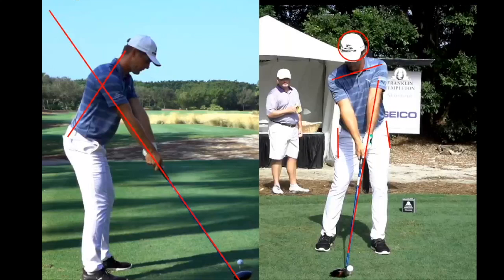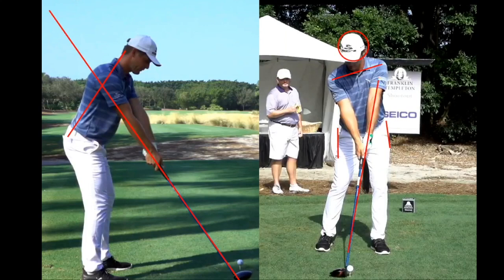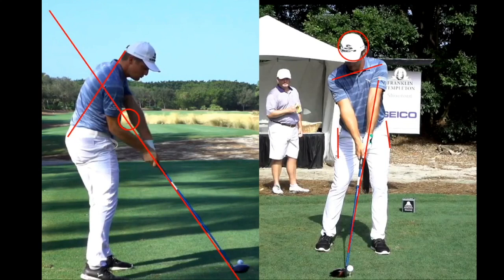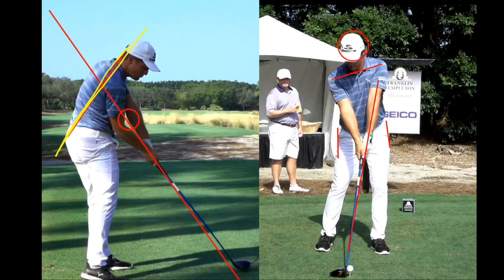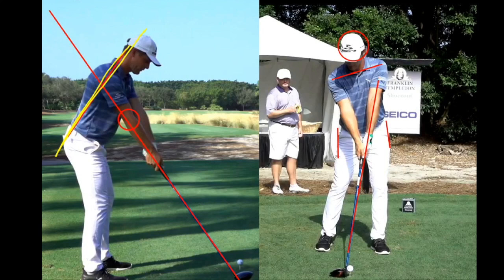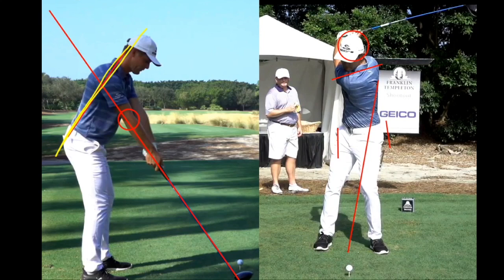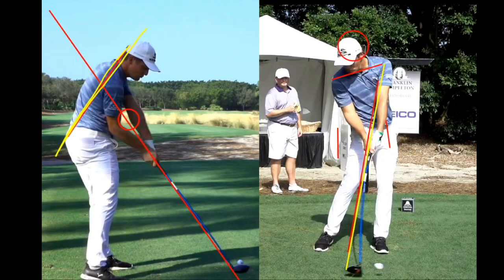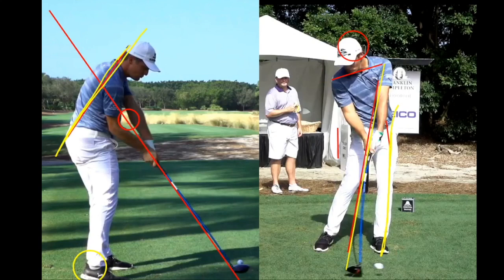Swing like Bryson DeChambeau DTL & face on analysis - Setup 4 Impact Golf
In this video you see Bryson DeChambeau both Face on, and down the line in slow motion. The analysis shows how simple and logical Setting up for impact is. Bryson very closely resembles my Setup 4 Impact golf method and he came up with it by using physics. I have taught this concept for over 20 years with incredible success. My goal is to help the everyday golfer improve more than they ever did in the past in the shortest amount of time possible.

I have a series of videos showing you how to hold the club including customizations, how to setup, and drills showing you how to develop your own Setup 4 Impact golf swing. The VERY inexpensive membership even allows you to send in videos to me for my review. You will not believe how inexpensive the membership is. for more info.

You can also sign up for my free video email series

Setup 4 Impact has been enjoying such great success this year that I have decided to provide more info on it than in the past. I hope you will share this with your friends, and visit my There is a free email video series also available there, as well as my complete learning system for the method.

After the method helps you play your best golf ever please help support it with a membership to my website. Currently, the yearly comes out to less than $6 per month and includes all the in depth information, drills, and full email, and video support. Memberships will help me be able to keep making such helpful content available for all on Youtube.

The Setup 4 Impact golf method can be fully customized to fit your own personal needs.

Kirk Junge currently teaches in West Palm Beach, Florida in the Winter months, and Bonn, Germany from March through October.